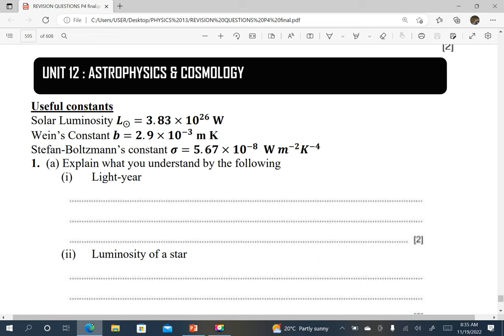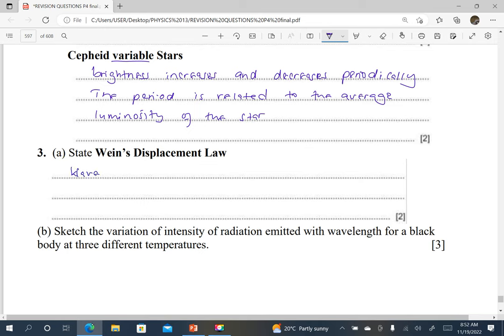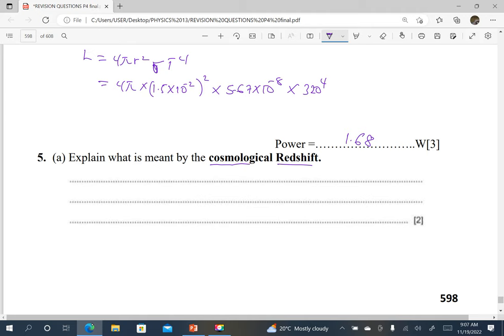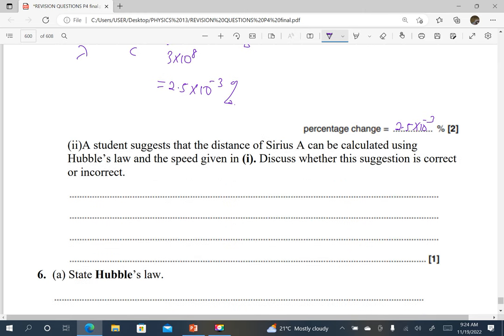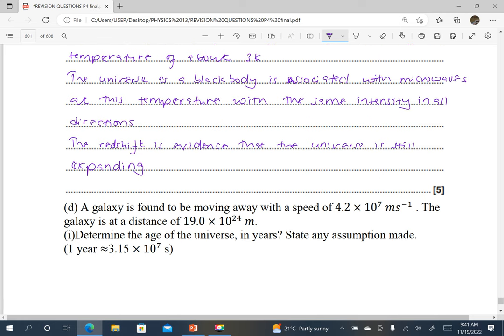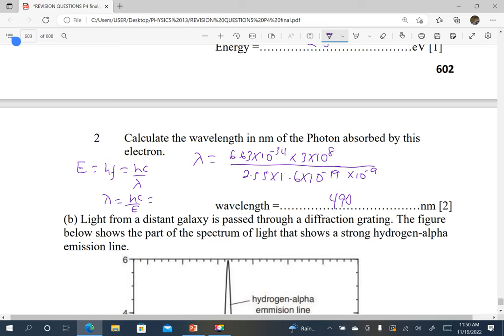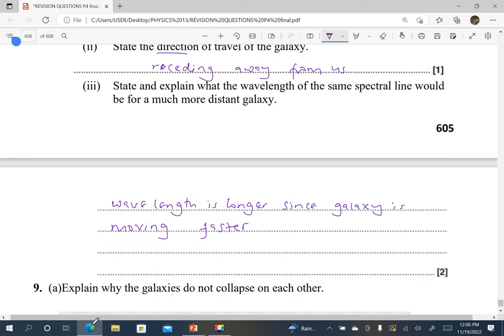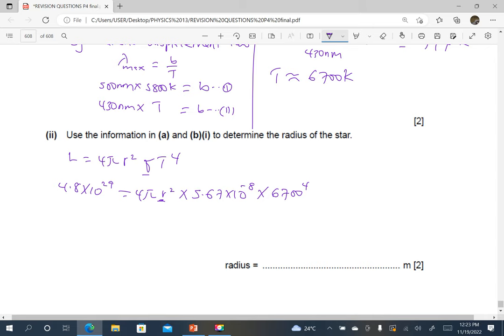Astro Physics& Cosmology [Solved past paper Questions]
In this video, you will see questions about Luminosity, radiant flux intensity,  Standard candles, Wien's displacement law, Stefan-Boltzmann's law, Redshift, Hubble's law and the BING BANG theory.